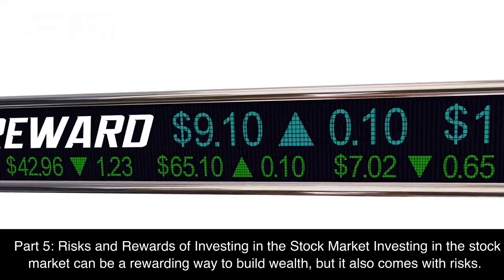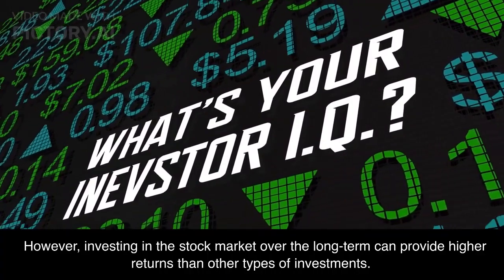How to Make $1000/day From Stock Market? | Part 1: Understanding The Stock Market | Learn Trading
How to Make $1000/day From Stock Market? | Part 1: Understanding The Stock Market | Learn Trading | How to Start Investing in Share Market? | How to Make Money from Stock Market Trading? | Stock Market Explained

Learn How to Start Investing and Trading in Stock Market.

money investment skills
money making skills
earning app
earn money online
earn money